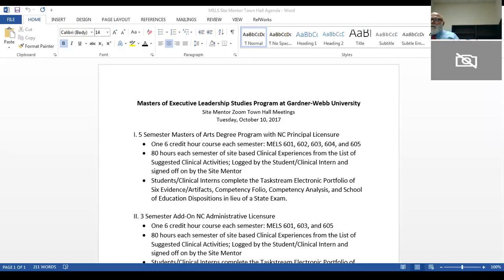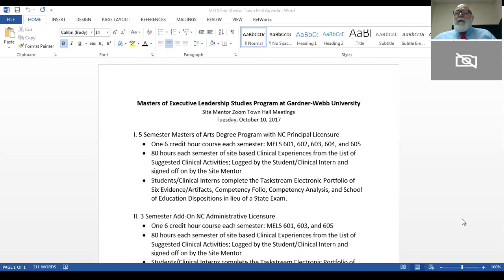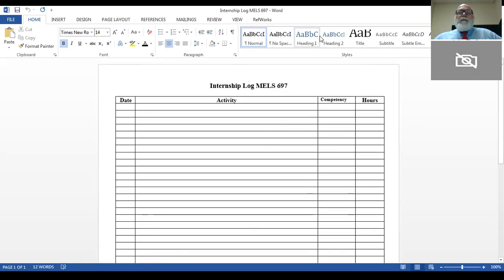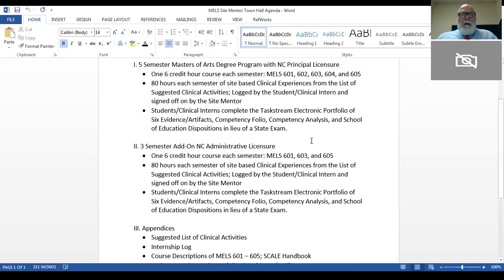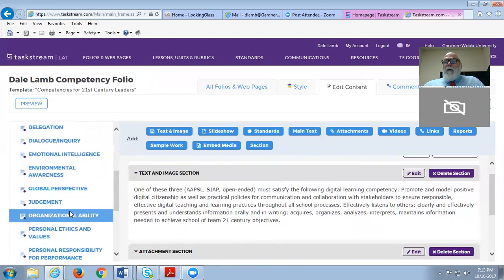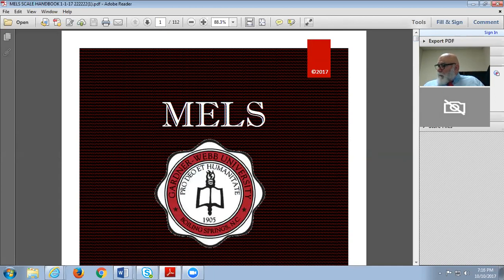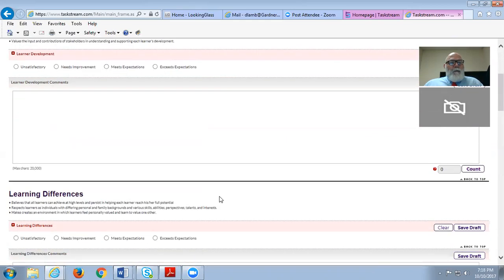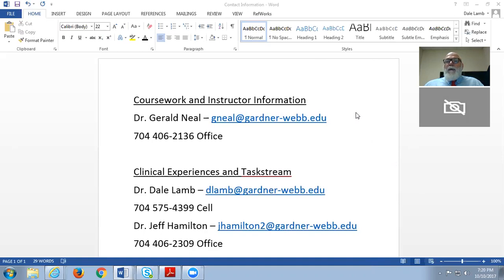GWU MELS Site Supervisor Town Hall 7pm 10 10 17